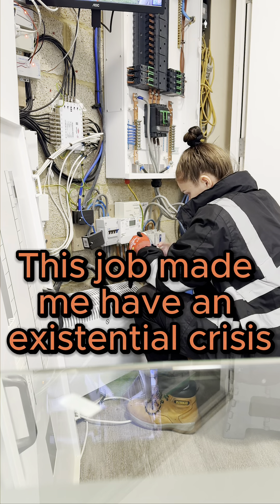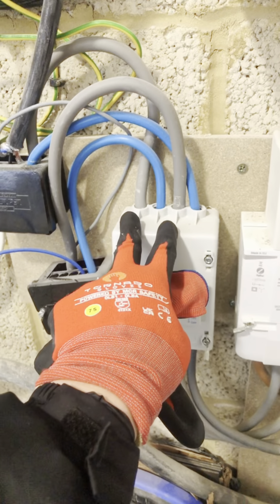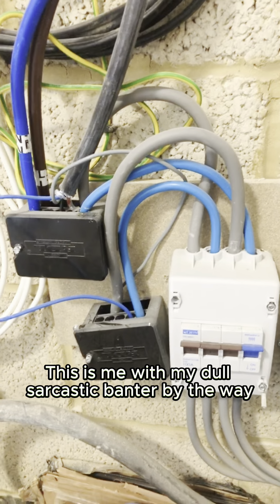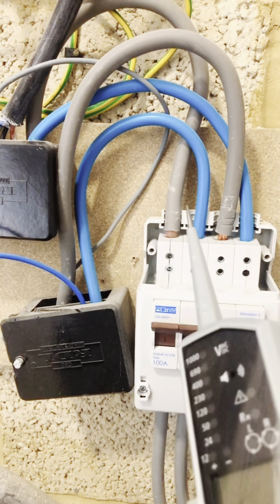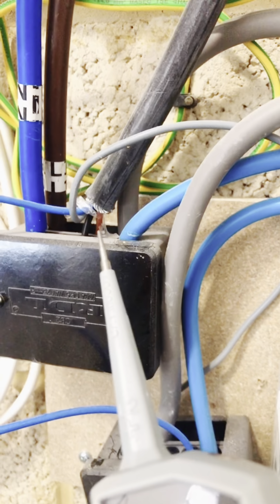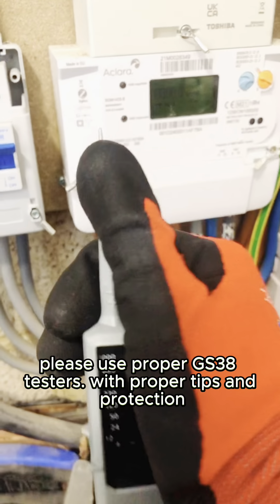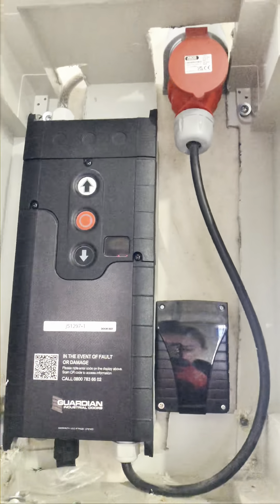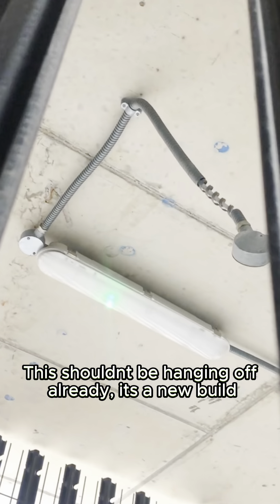This job made me have an existential crisis! Crazy Electrics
I showed up to check out flickering lights in a flat, thought I would check the mains incoming as I've found that on issues before,
I had to sit down for a while as I had an exisential crisis!
This new build was awful. The communal electrics were wild.

And this is from what I saw on the surface, without opening anything else up !

👷‍♀️ I am Kimmy The Sparks!
📈 Self-Employed & Succeeding
⚡ Top-Ranked Electrician in the UK
🔌 Navigating the Electric Path ⚔️💡🪜🪛

💓  Join me on Instagram for daily updates and live wire moments! ✨